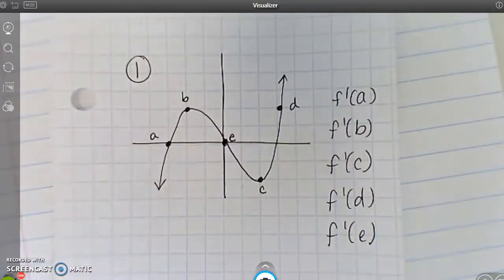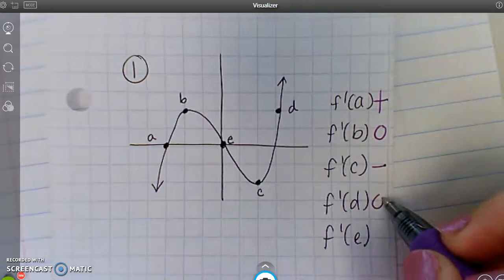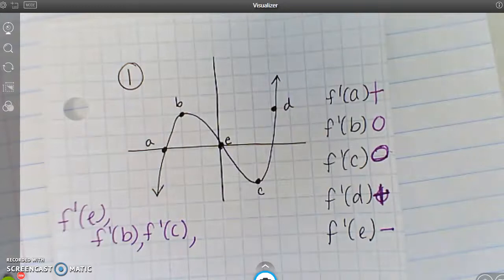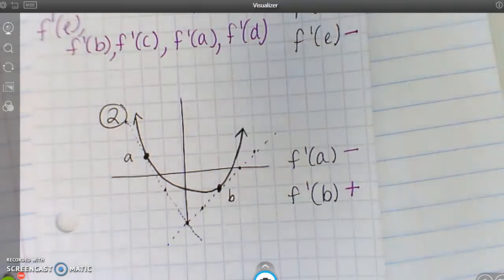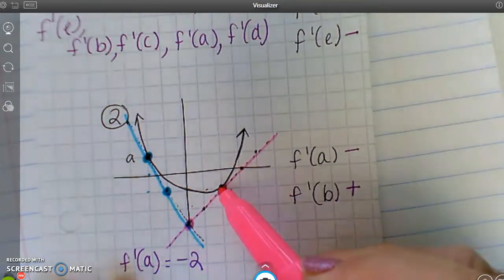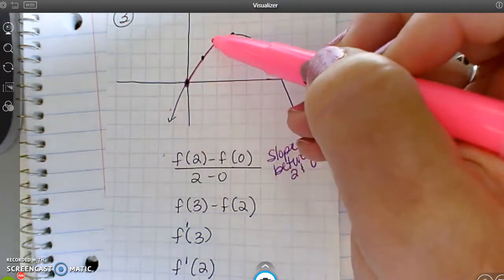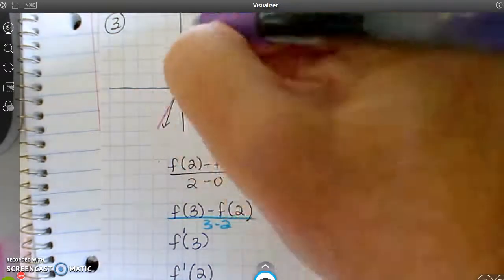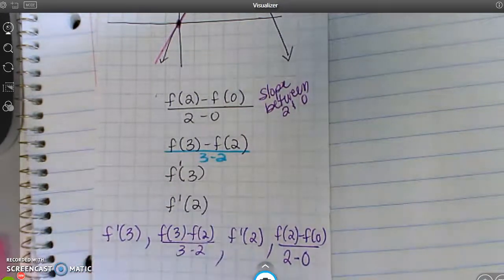Use a graph to estimate and order the derivative